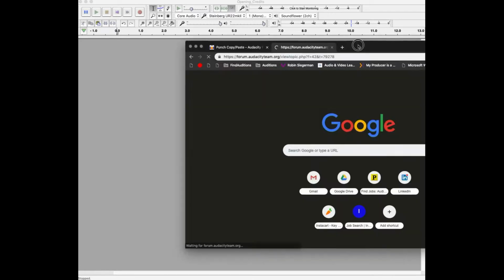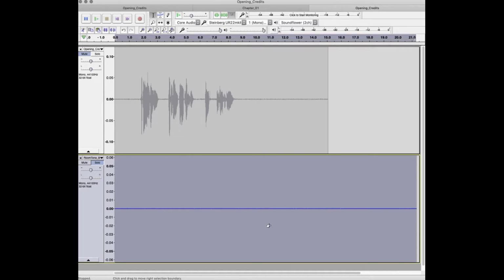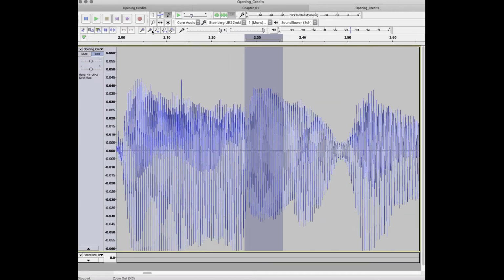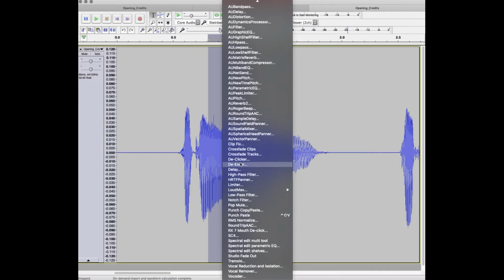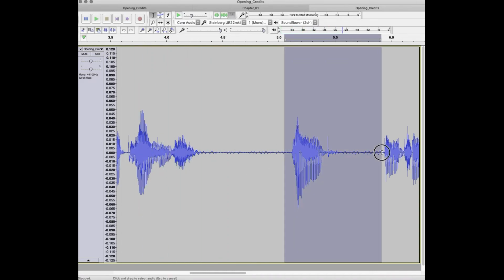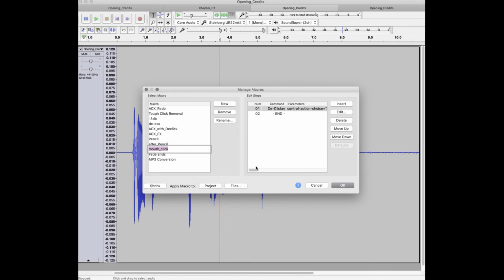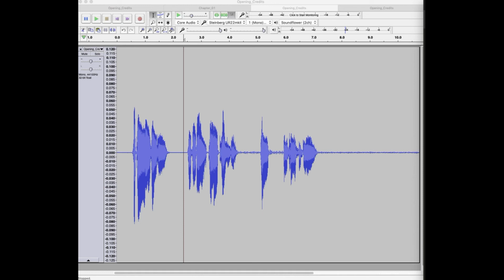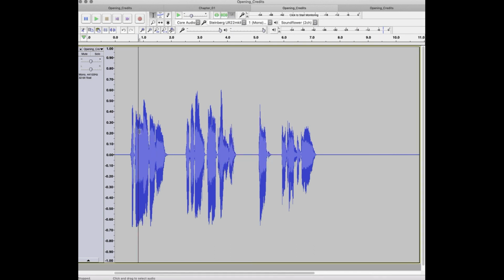Audacity Tips for Audiobook or Voice Over Editing - Save tons of time!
Basic tips on my favorite plugins to use for Audiobook or Voice Over editing in Audacity. (This was unscripted and recorded on the fly so be gentle haha).

Steps to Audiobook Editing
1. Remove sounds you don't want with clean room tone. (Ugly breaths, rustling paper, hitting the mic stand by accident) *Use Punch copy paste plugin for this to keep the spacing the same as it was.
2. While going through proofing remove clicks, reduce gain on parts of words that are too loud, re-record misreads etc.
3. When the file sounds perfect and it just is not in spec run the mastering chain.

Not specific to Audacity but I love Loudmax as a limiter